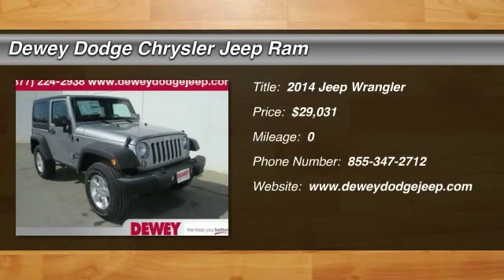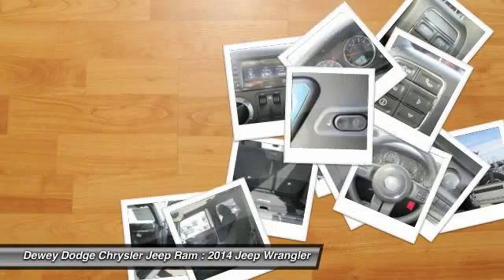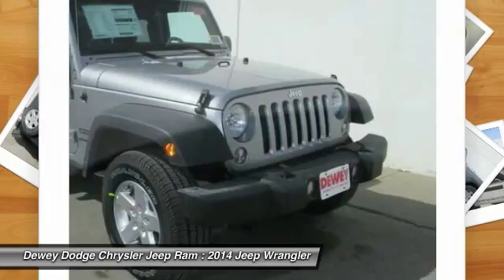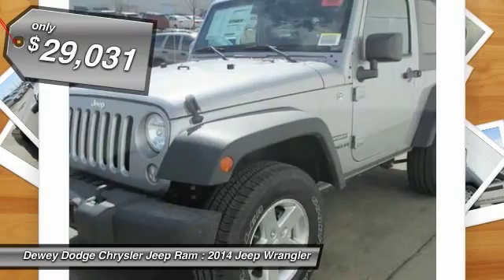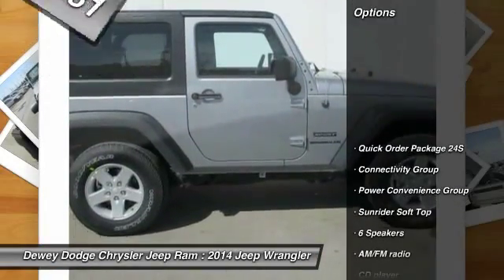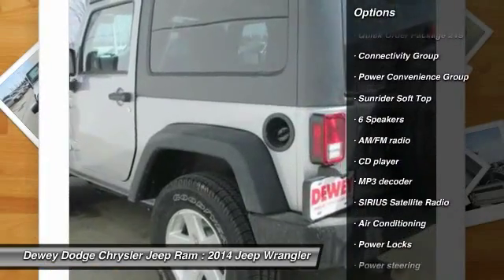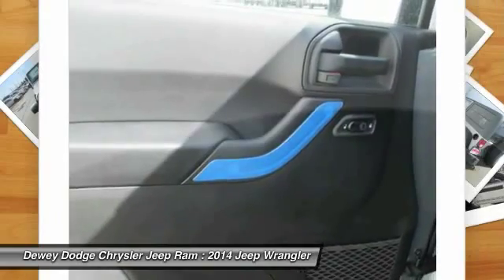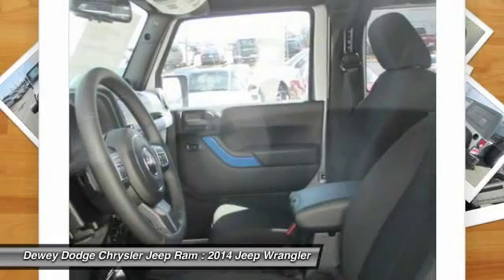2014 Jeep Wrangler Ankeny IA D14917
Connectivity Group (Tire Pressure Monitoring Display), Power Convenience Group (Auto-Dimming Mirror w/Reading Lamp, Power Heated Mirrors, Power Locks, Remote Keyless Entry, and Security Alarm), Air Conditioning, Black 3-Piece Hard Top, Chrome/Leather Wrapped Shift Knob, Deep Tint Sunscreen Windows, Leather Wrapped Steering Wheel, Quick Order Package 24S, SIRIUS Satellite Radio, and Uconnect 430 CD/DVD/MP3/HDD. This 2014 Wrangler is for Jeep nuts looking high and low for just the right good-time SUV. It will allow you to have a blast out on the road, and get outstanding fuel efficiency while you're at it.